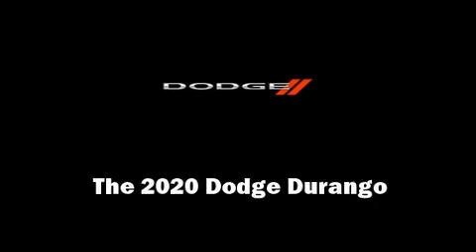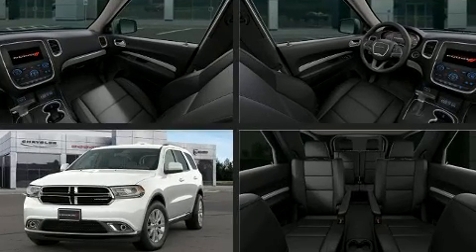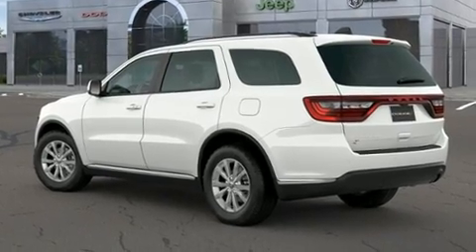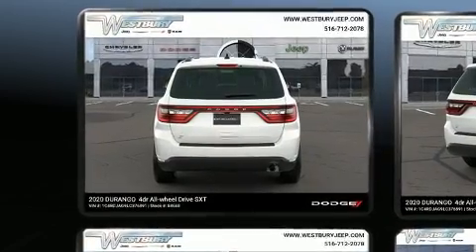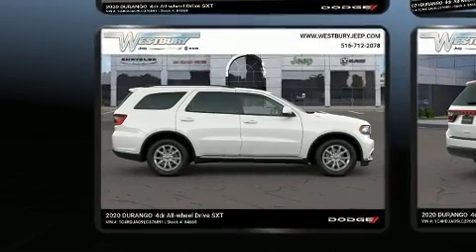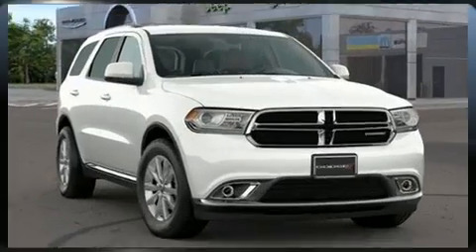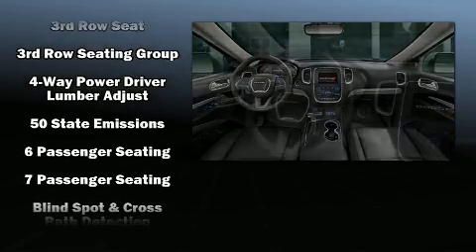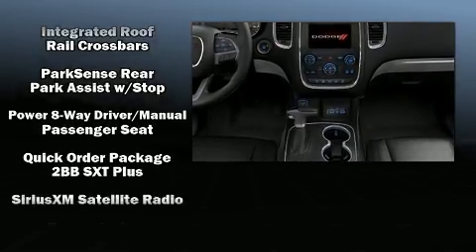2020 Dodge Durango SXT PLUS AWD in Jericho, NY 11753-1004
Familiarize yourself with the 2020 Dodge Durango. Under the hood you'll find a 6 cylinder engine with more than 270 horsepower, providing a smooth and predictable driving experience. Dodge prioritized comfort and style by including: front and rear reading lights, 1-touch window functionality, a trip computer, air conditioning, remote keyless entry, an overhead console, and a split folding rear seat. Third row seats provide an even greater maximum passenger capacity. Audio features include an AM/FM radio, steering wheel mounted audio controls, and 6 well positioned speakers. Dodge ensures the safety and security of its passengers with equipment such as: dual front impact airbags, front side impact airbags, traction control, brake assist, anti-whiplash front head restraints, a panic alarm, an emergency communication system, and 4 wheel disc brakes with ABS. Electronic stability control stands out as a technologically savvy innovation, keeping you better connected to the road. We know that you have high expectations, and we enjoy the challenge of meeting and exceeding them! Stop by our dealership or give us a call for more information.